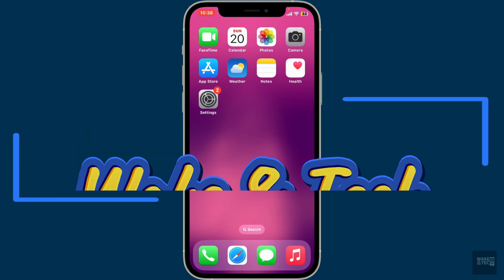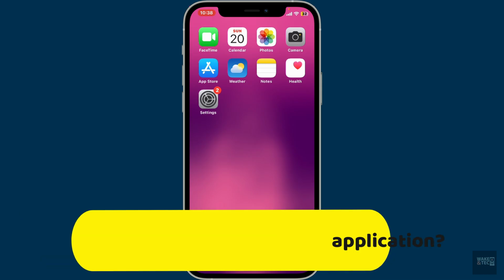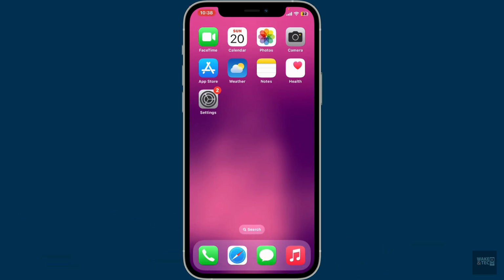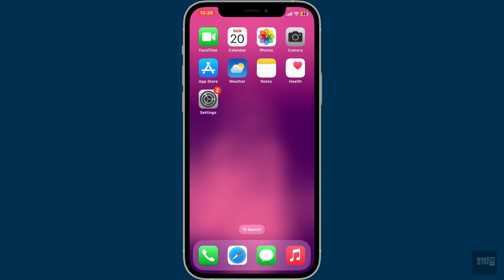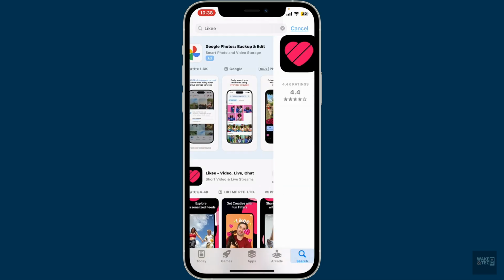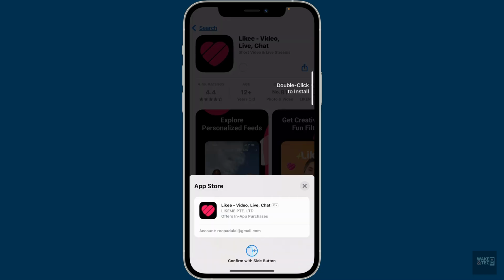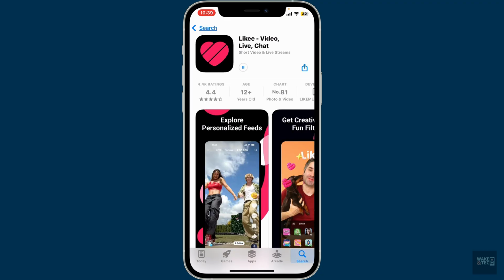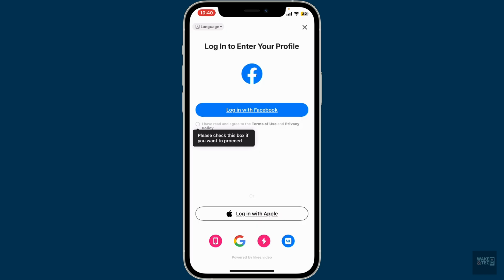How to Download and Install Likee App Safely on Your Phone (2025 Guide)?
Learn how to safely download and install the Likee app on your smartphone (Android or iPhone) in this beginner-friendly tutorial. We will guide you step-by-step on how to download the Likee app directly from the official app stores like Google Play Store or Apple App Store—to avoid any harmful third-party sites or unofficial sources.